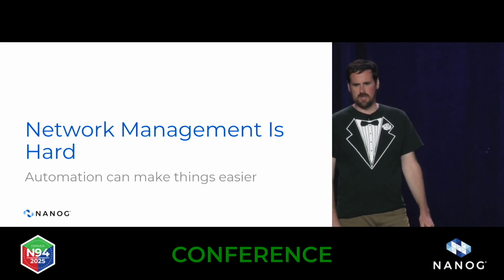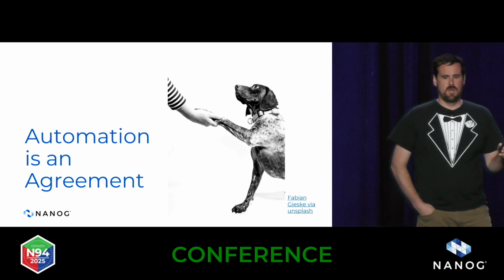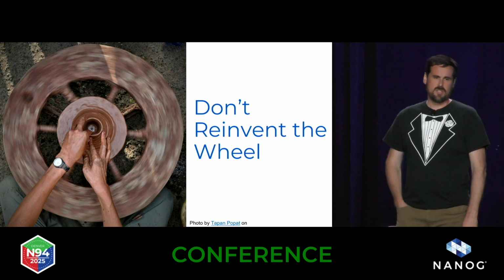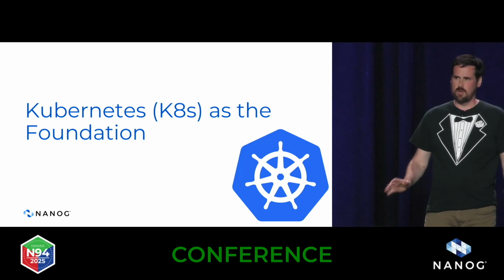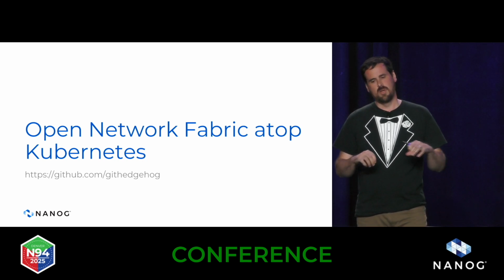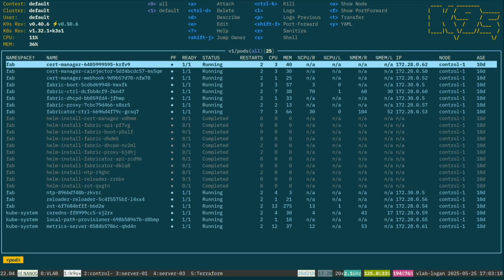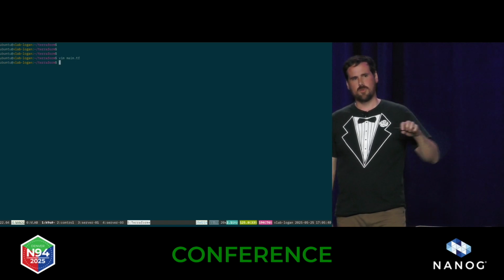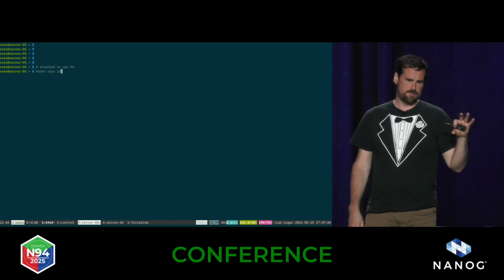Automate Data Center Network Operations with Kubernetes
Kubernetes is a declarative API for managing pods on compute and storage resources. The Open Network Fabric leverages Kubernetes and its Custom Resource Definitions to manage a data center fabric. In this talk the audience will learn about creating network automation and which level of abstraction has been chosen for automation. The audience will also see the use of terraform to manage network configurations. The audience will see how to use terraform to on-board new tenants into a multi-tenant network.

Speaker Logan Blyth - Hedgehog